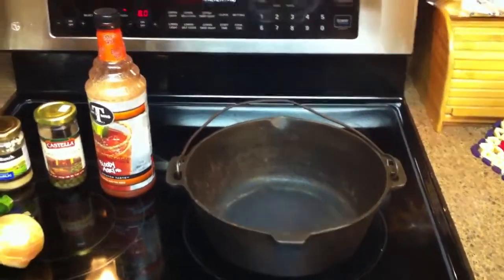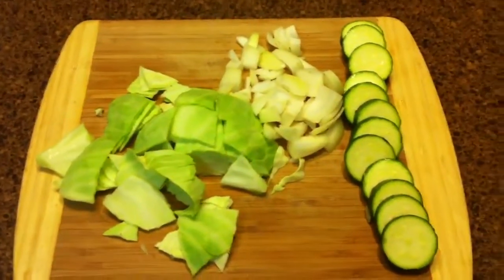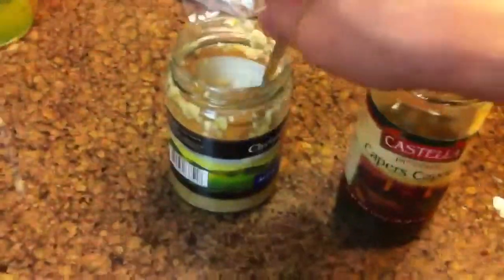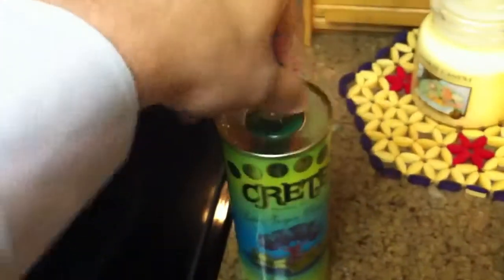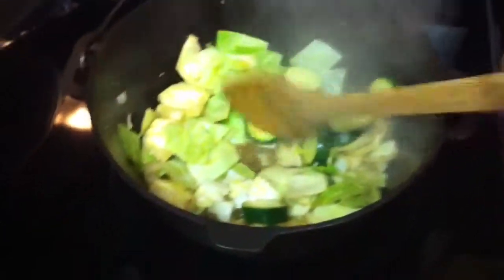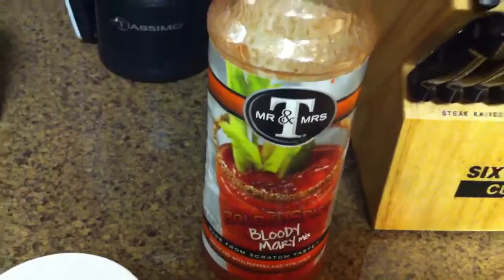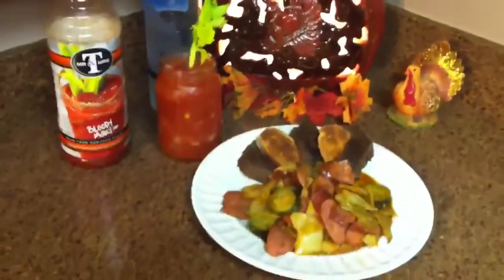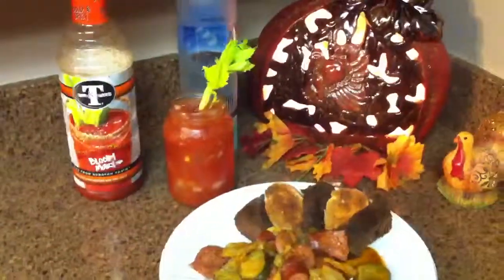Brian Cooks Sausage and Cabbage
A holiday recipe.